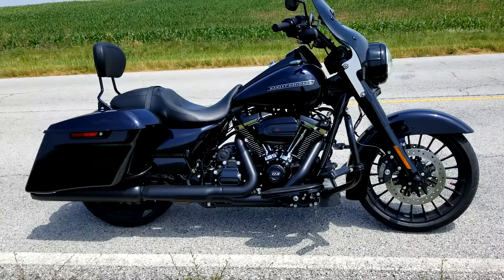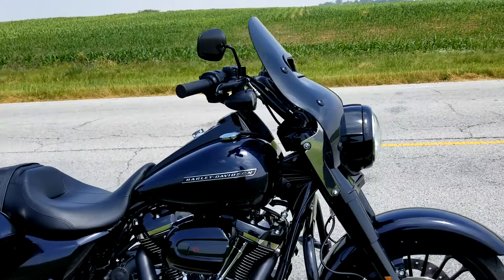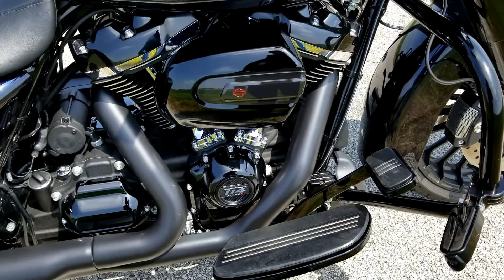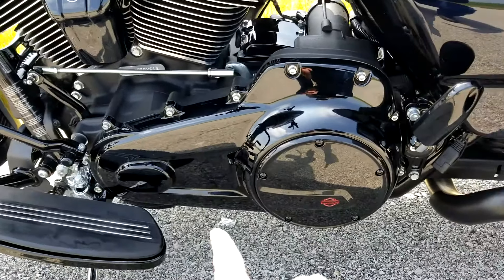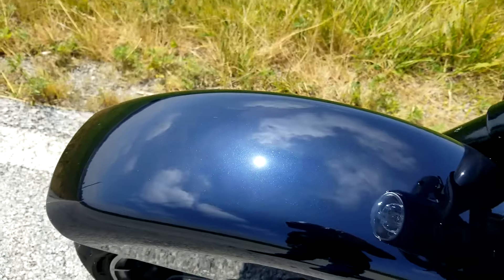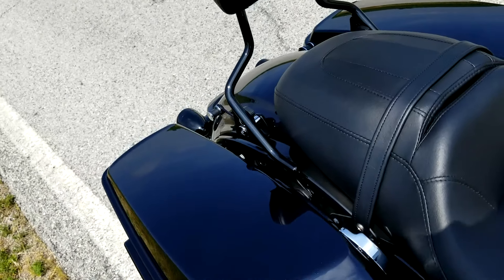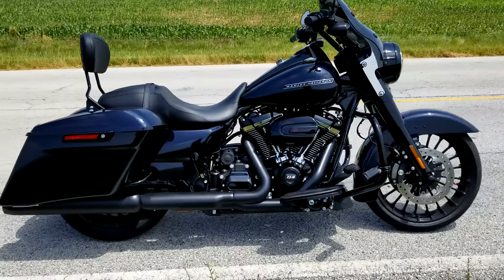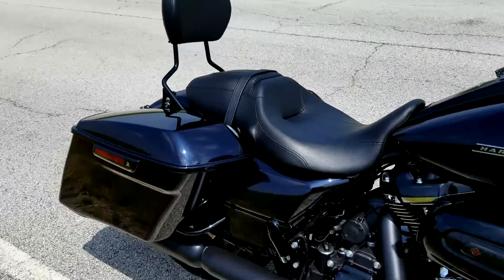2019 Road King Special Updates and S&S 475 Cam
Quick update video of the things I have done to Lucy.  I also installed a S&S 475 cam, tappets and tappet cuff.  She is looking and running great!!!